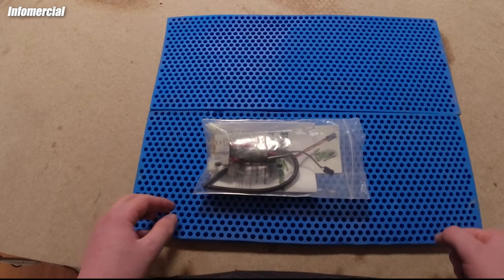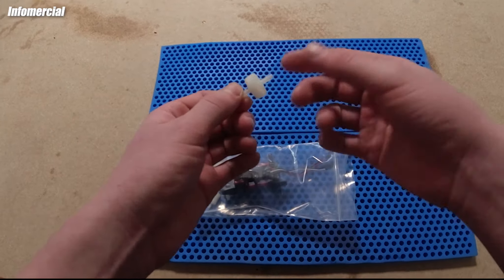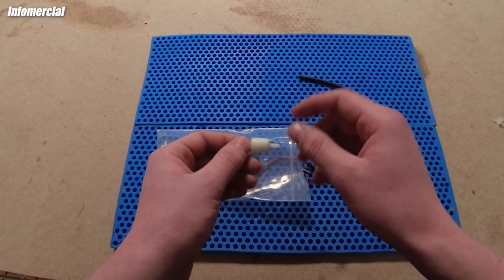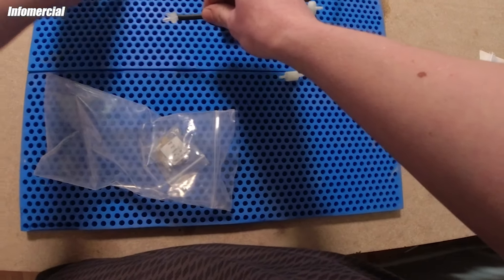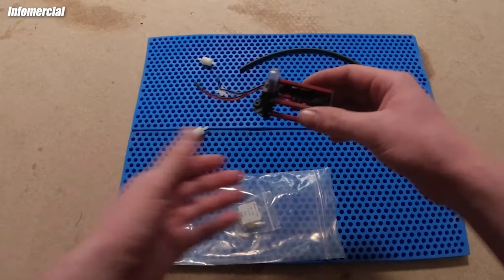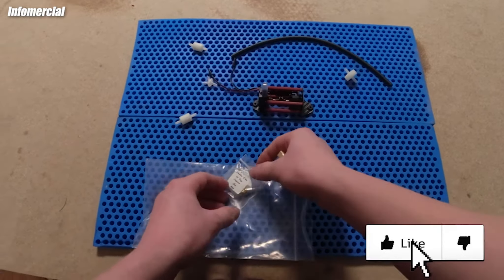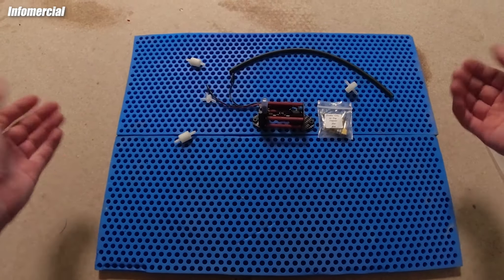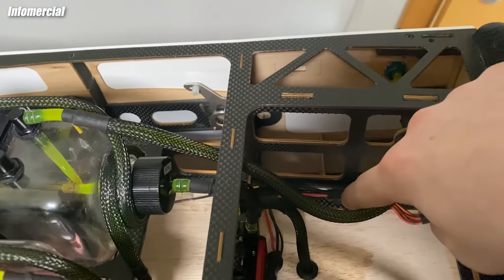Holy Smoke pump V2 //Unboxing//Installation// English version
Hi guys,
In this video I would like to introduce you to a new product that I am building into the Extra NG. As you can already see in the thumbnail, it is a Holy Smoke pump v2. We'll unpack them together and then I'll show you how to install it. Thanks again to Holy Smoke for the support and trust in me. Thanks.
With that in mind, have fun with the video.
By